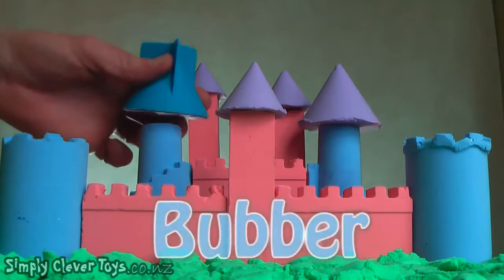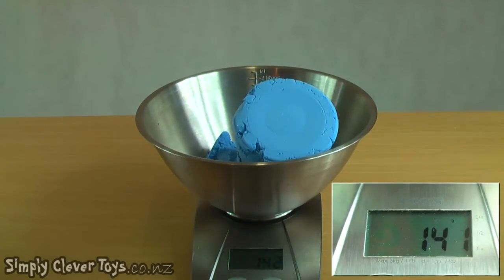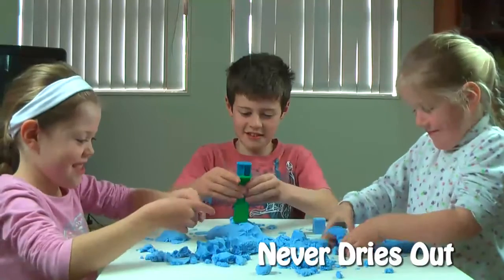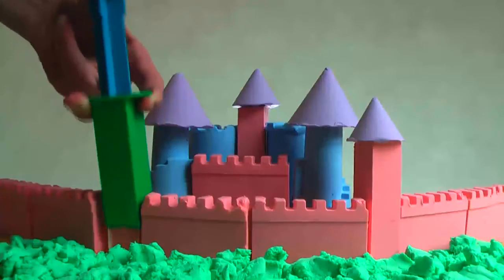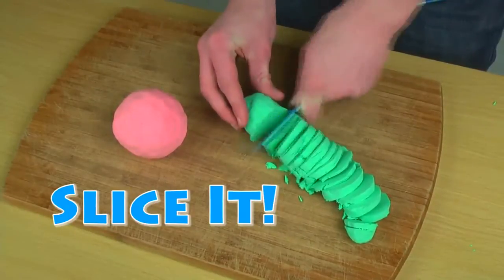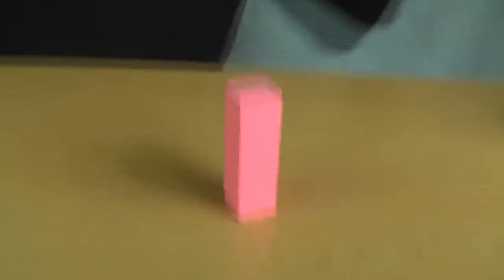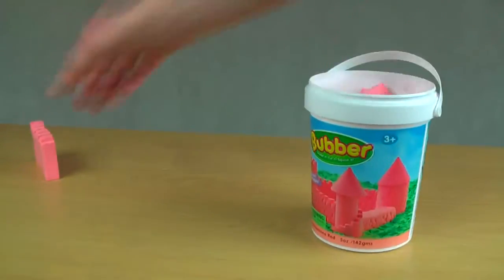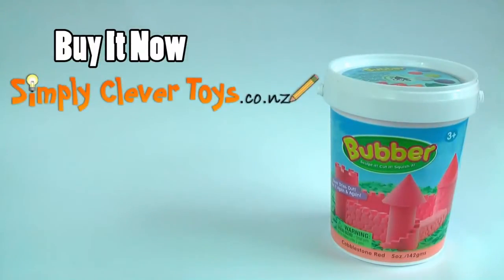20980 Bubber (20981, 20982, 20983, 20984, 20985)